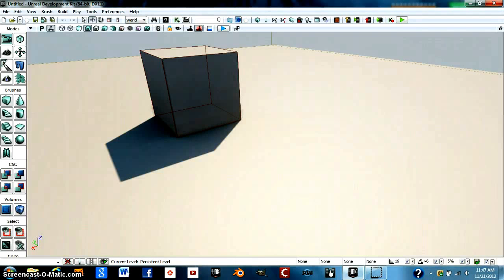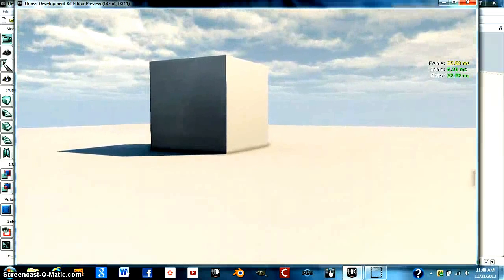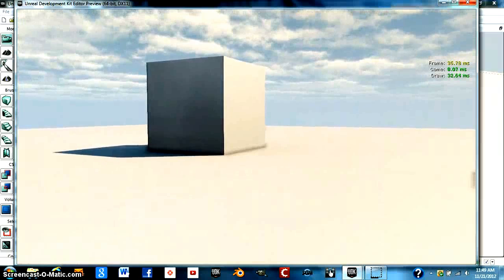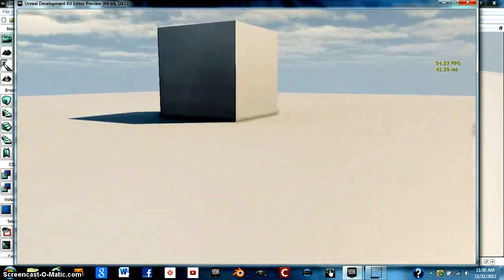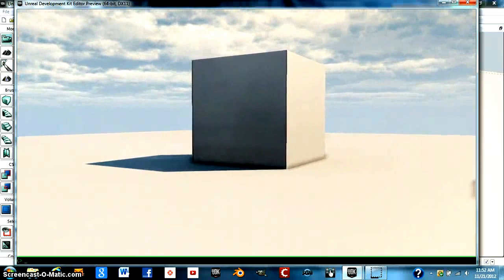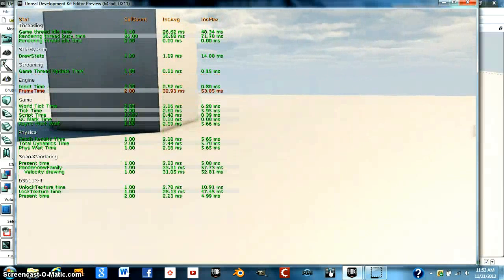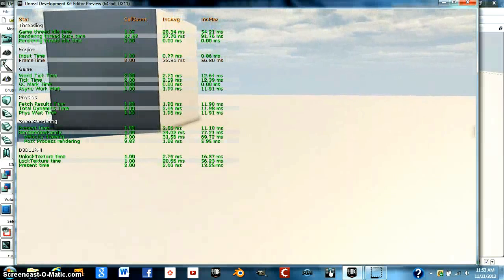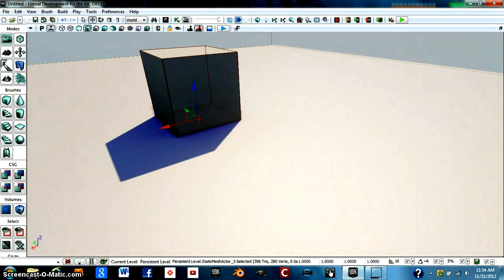UDK - Performance Optimization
In this UDK (Unreal Development Kit) tutorial I will show you ways to find performance issues.

The Unreal Development Kit has some powerful tools for finding performance bugs that I will show you how to use.